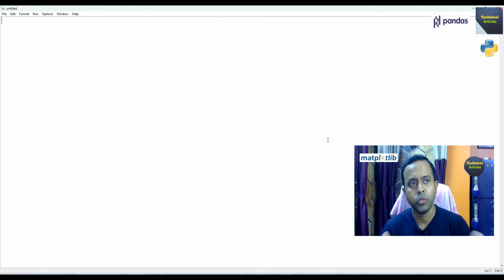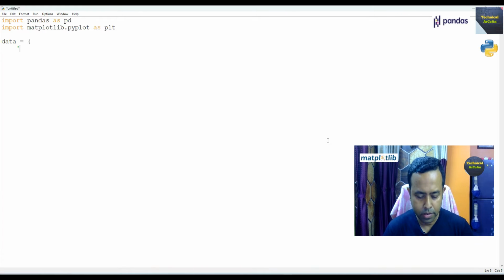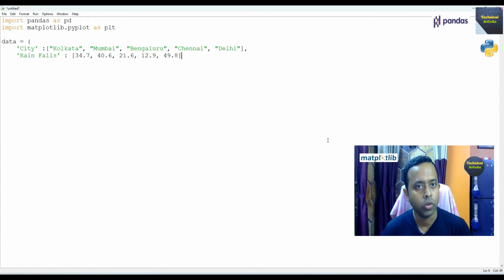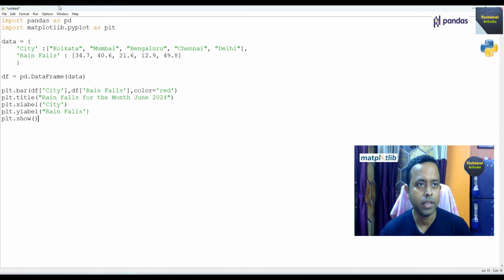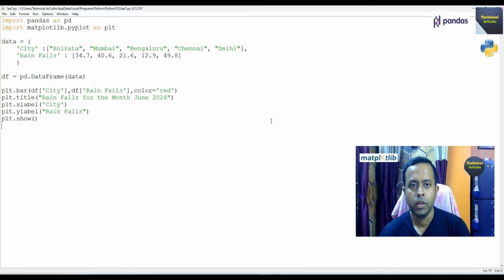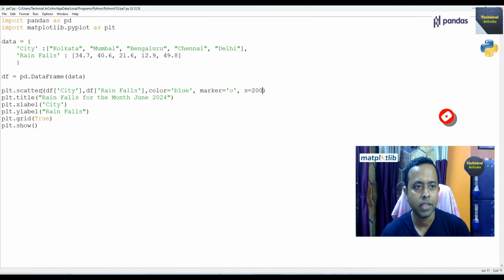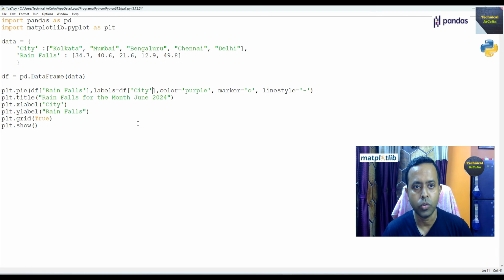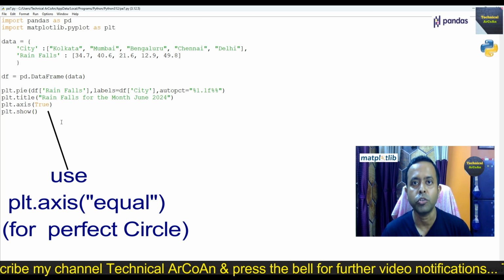Data Visualization in Python (Part-11) | Pie, Bar, Line & Scatter Plots with Pandas & Matplotlib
Data Visualization in Python (Part-11) | Pie, Bar, Line & Scatter Plots with Pandas & Matplotlib & Pyplot

📊 Learn Multiple Data Visualizations in Python – All in One Video!

In this practical tutorial, you'll explore how to visualize data using Pandas and Matplotlib in Python. We use real-world rainfall data across Indian cities to demonstrate:

🔹 Pie Chart – Show data proportions
🔹 Bar Chart – Compare city-wise rainfall
🔹 Line Plot – Observe trends
🔹 Scatter Plot – Visualize data distribution

✅ Ideal for beginners and intermediate Python learners interested in Data Analysis, Visualization, and Machine Learning prep.

🔧 Tools Used:
Python 🐍
Pandas 📑
Matplotlib & Pyplot🎨

💡 Whether you're a student, data science enthusiast, or content creator, this video will help you master the basics of plotting with real-life data.